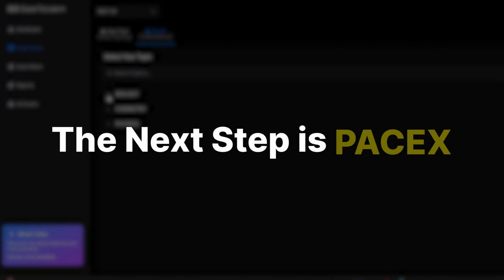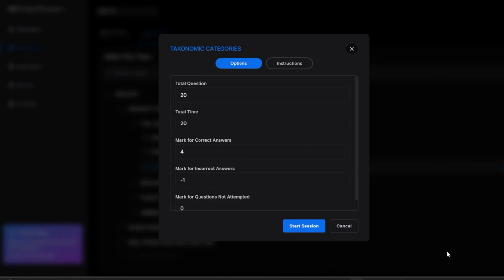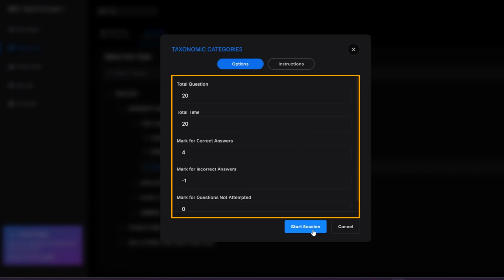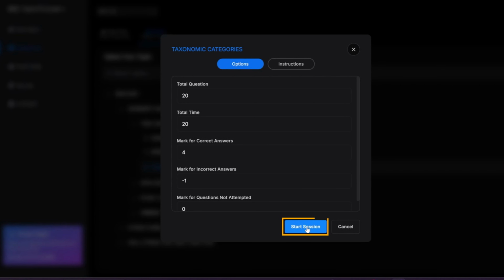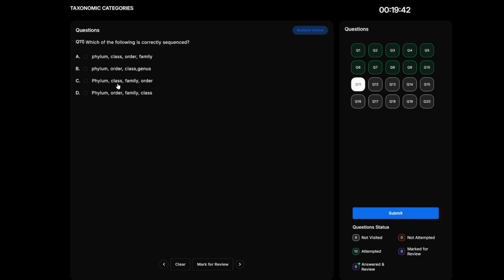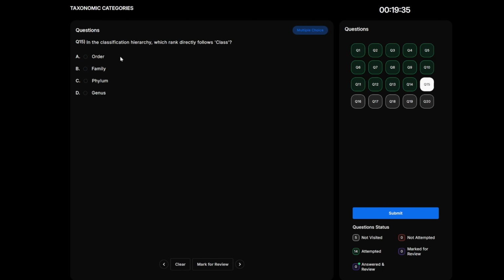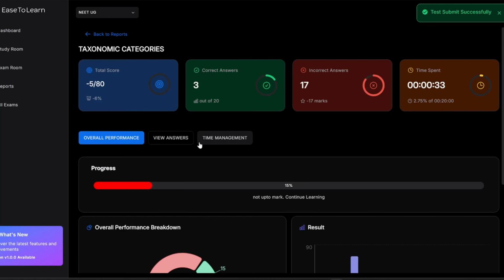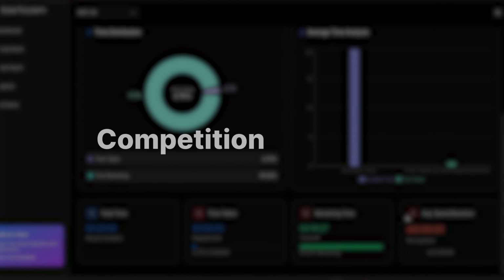Pacex Tutorial – Improve Speed, Accuracy and Time Management!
Pacex Tutorial – AI-Generated Personalized Study Plan by EaseToLearn

Understand how Pacex creates a smart, personalized study plan based on your performance, time availability, and exam goals to maximize preparation efficiency.

Pacex tutorial, AI study planner, personalized study plan, smart exam preparation, EaseToLearn Pacex, AI learning path